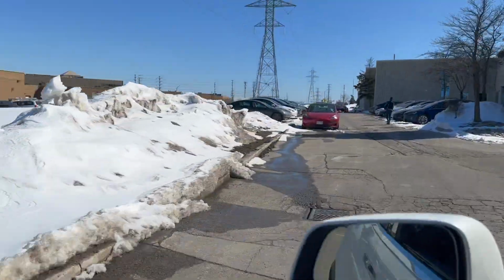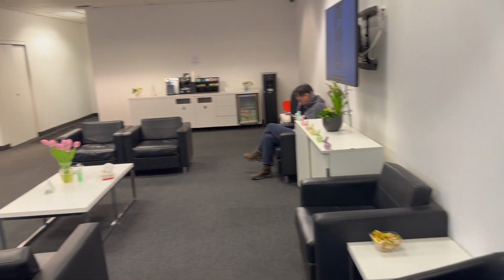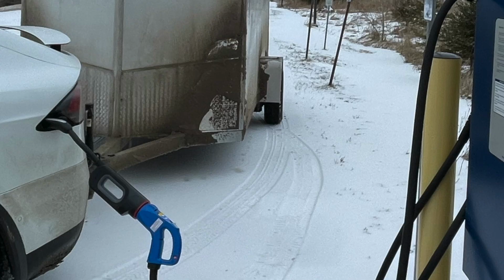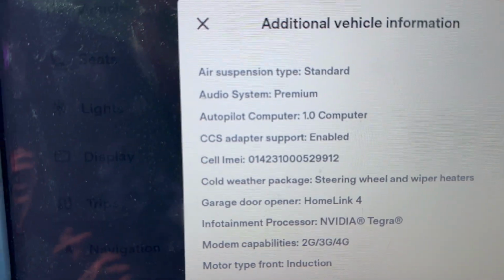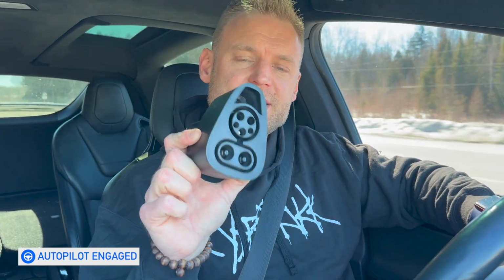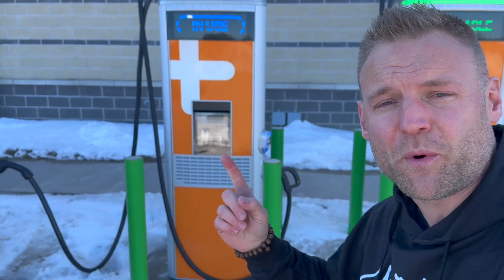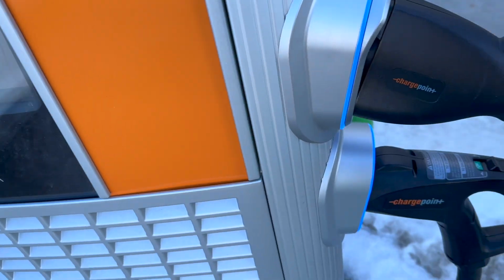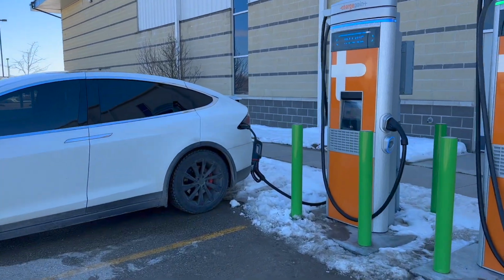🚩Tesla Service EMBARRASSES Legacy Automotive! | *Plus* CCS Combo Charging Adapter Test vs CHAdeMO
Come with me to the Tesla Service Center as they run circles around Legacy Automotive! Another surprising revelation of Disruption from this revolutionary company and a Solemn Warning to Legacy Automotive. We upgrade this 2016 Model X with the new CCS Charging Adapter retrofit kit! Then we test it out at a CCS Charger and compare it to the older CHAdeMo Adapter. Tesla has changed the game fundamentally, now the industry is rapidly shifting to DTC (Direct To Consumer).

I am a 15 year veteran of Legacy Automotive. I achieved Multi-Year Top Sales Volume & Gross Nationwide in Canada at the top OEM dealership in the country. Also managed a pre-owned dealership and built an EV focused department. Pioneered online and virtual auto sales a decade before it was mainstream.
Don't miss out my unique perspective & insight on upcoming videos discussing the current & future state of the Automotive Industry, Automotive Dealership Network, Tesla, All Things Electric, Real Estate, Airbnb, Long Term Rentals, Bitcoin, Home Renovations and more!

TIMESTAMPS:
0:00 Introduction
0:38 Welcome To Tesla Service Mississauga
1:31 Lots of Cars, No Customers!
1:52 Chat From Inside Tesla Service
3:38 Service Recap On The Road
6:04 CCS Adapter Charging Test
6:53 CHAdeMO Adapter Charging Comparison
7:49 Legacy Automotive - My Thoughts